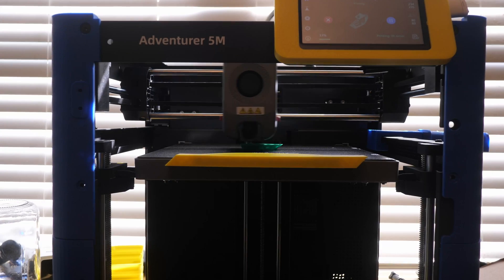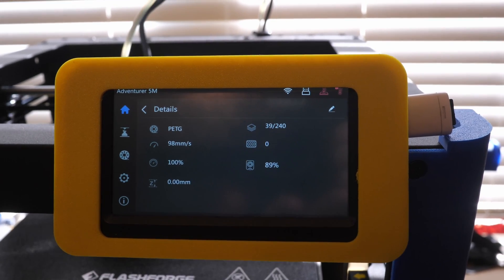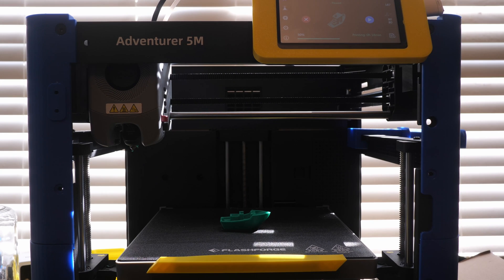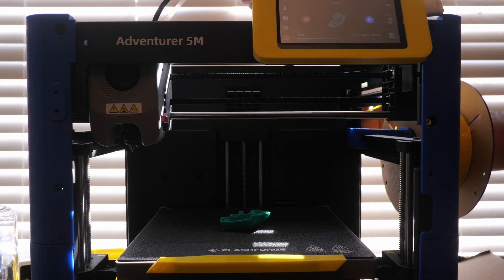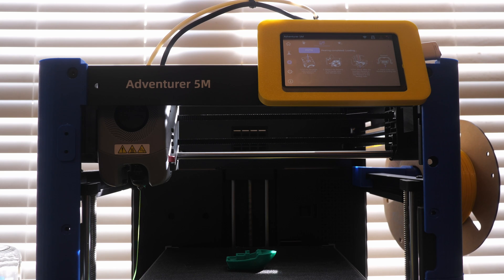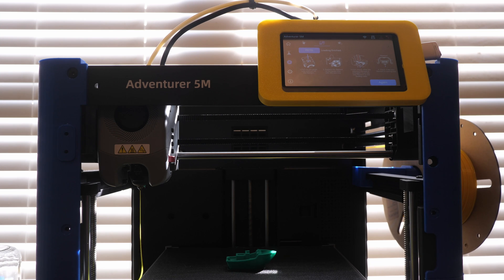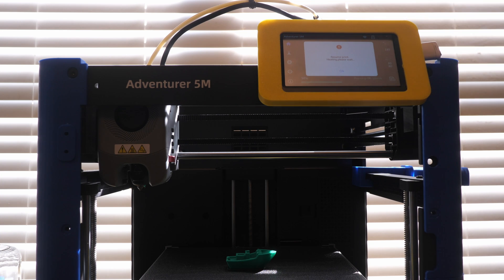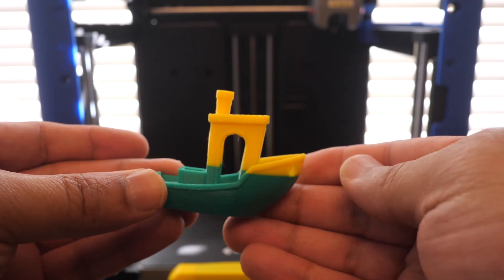How to Make Dual Color 3D Prints on the Flashforge Adventurer 5M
I've gotten a few questions about how to print two or more colors on a single print on the Flashforge Adventurer 5M. It's a very easy process and it's as easy as doing a regular filament change.

Flashforge Adventurer 5M on Amazon